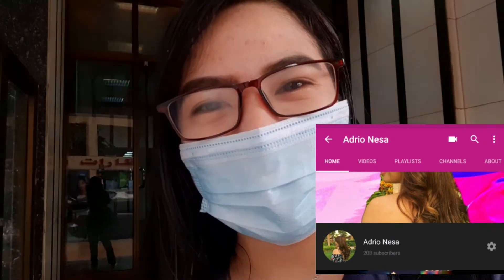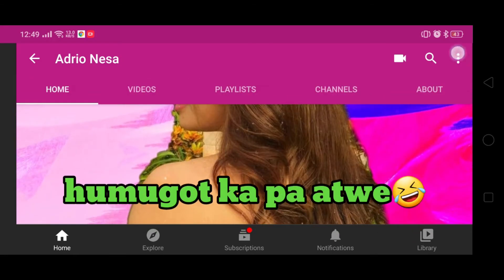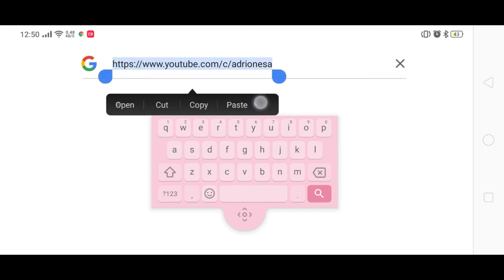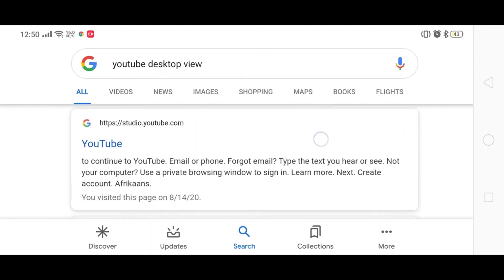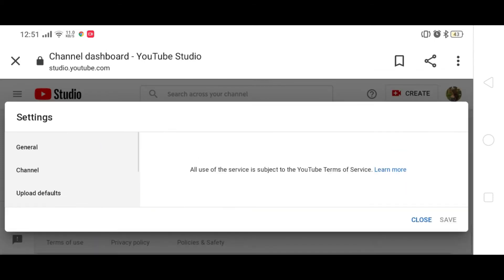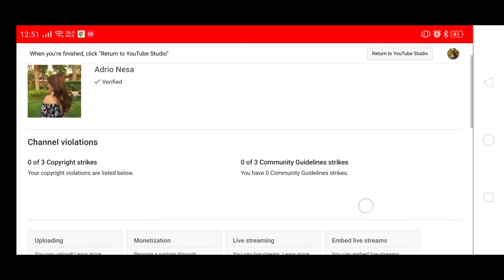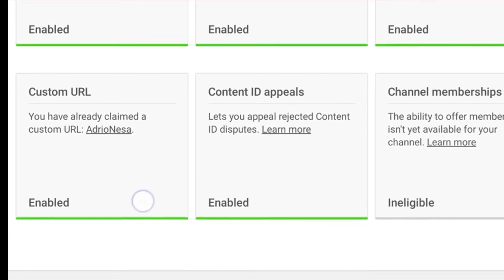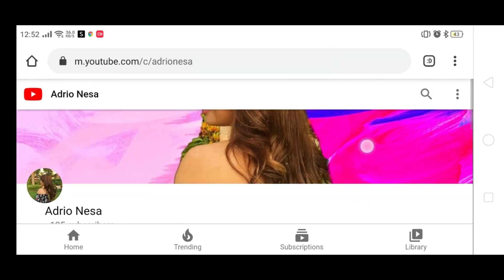VLOG#2 PAANO PALITAN O I-PERSONALIZE ANG URL NG CHANNEL MO? | TUTORIAL | ADRIONESA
Reuploading dahil nawala po yung audio ng some parts...
Hope makatulong sa small youtubers..